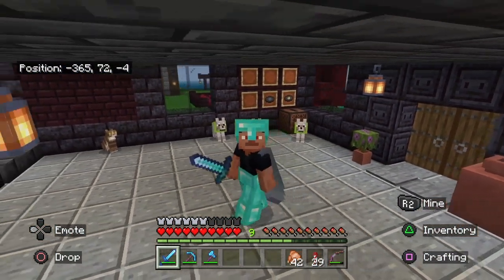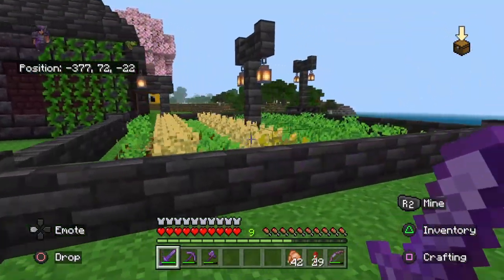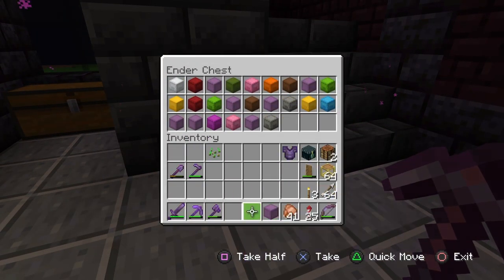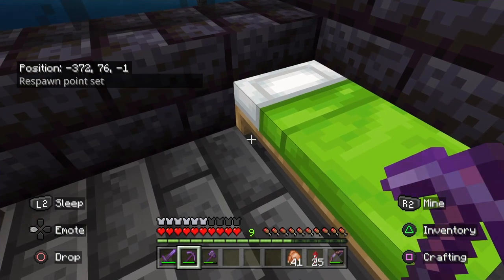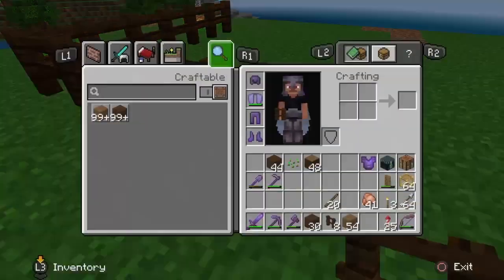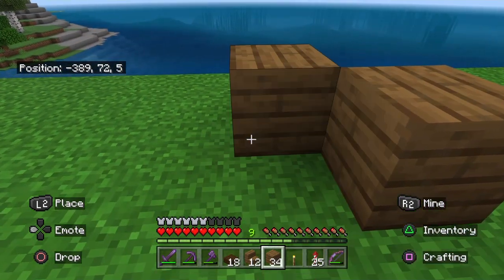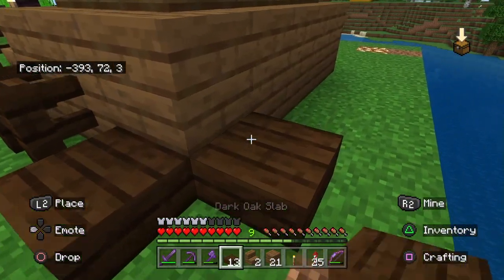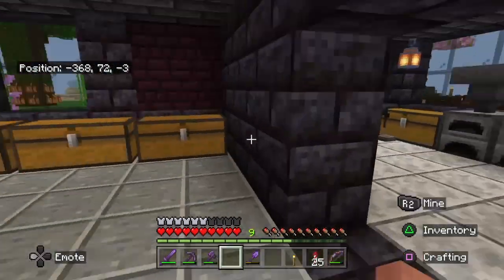First Time Building A Dog House in Minecraft